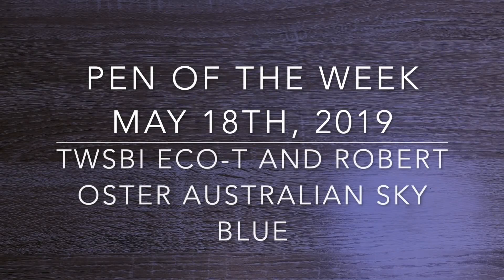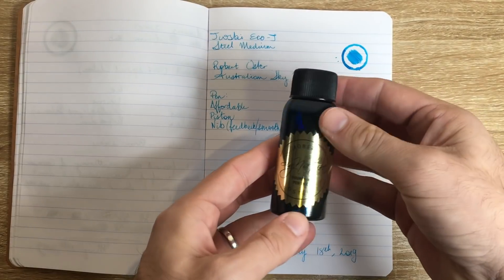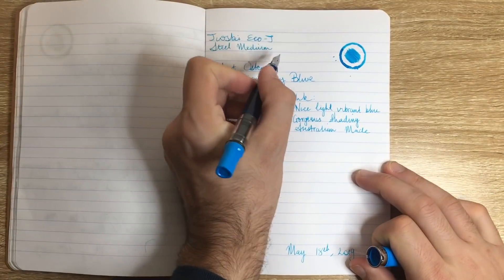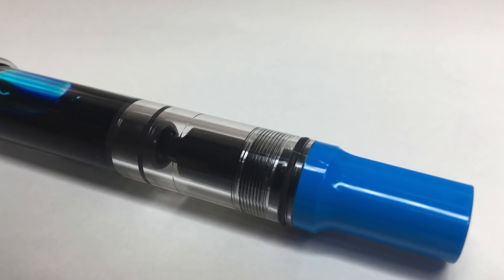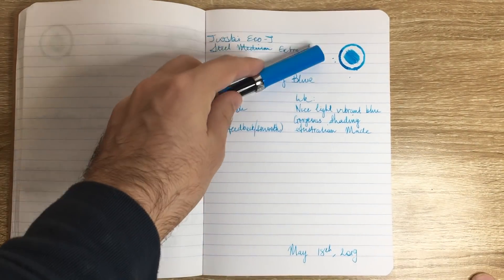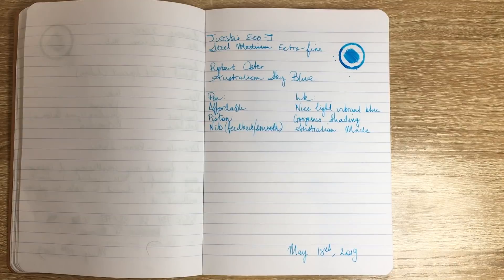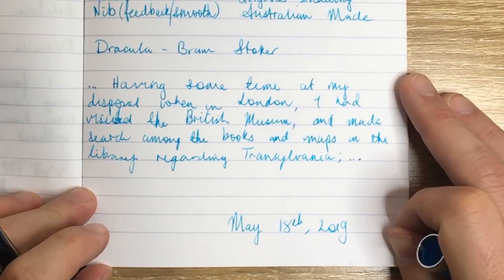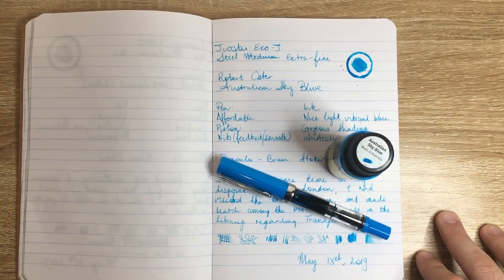Pen of the Week 11 - May 18th, 2019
My Pen of the Week (re-upload after a mistake):

Twsbi Eco-T (extra-fine) and Robert Oster Australian Sky Blue

Writing sample included. Notebook is 90gsm Clairefontaine paper.